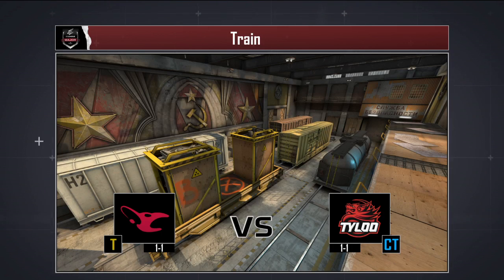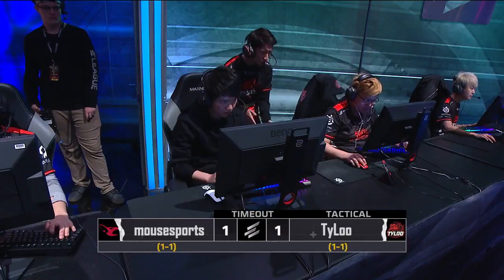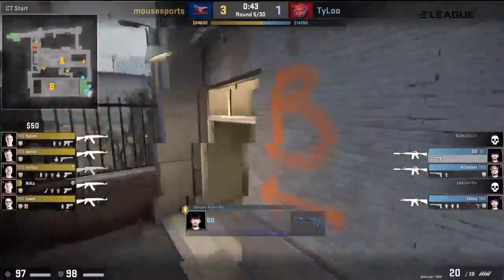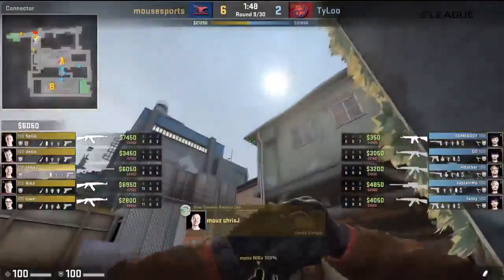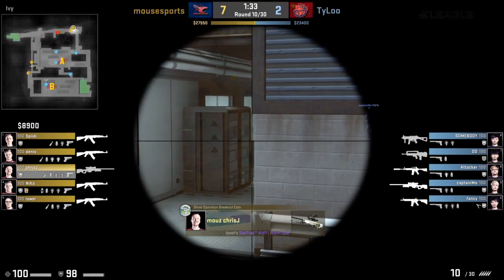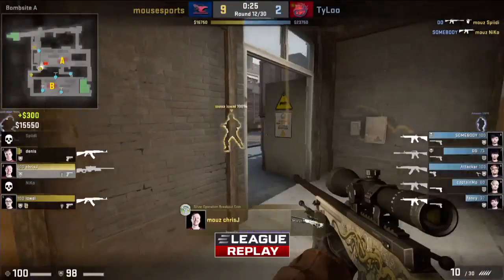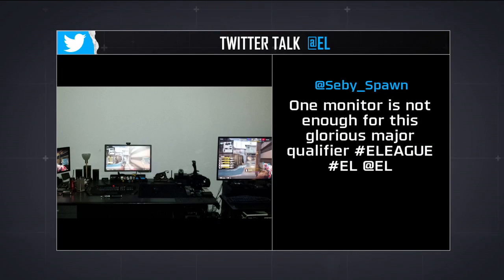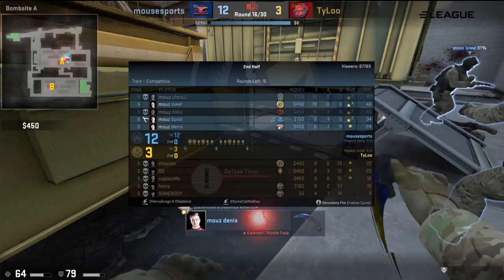Mousesports vs TyLoo [Train] | ELEAGUE Major Qualifier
ELEAGUE Major Qualifier : Counter Logic Gaming,Renegades,Cloud 9,Ninjas in Pyjamas,Team Dignitas,FaZe Clan,mousesports,Team EnVyUs,G2 Esports,OpTic Gaming,Immortals,TyLoo,Vega Squadron,Team Spirit,GODSENT,HellRaisers
16 team swiss-tournament
Organizer:ELEAGUE
Game Version:Global Offensive
Type:Offline
Location:USA Atlanta
Venue:Turner Studios
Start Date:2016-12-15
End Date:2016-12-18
Source : eleaguetv